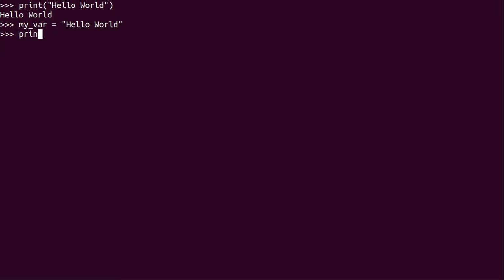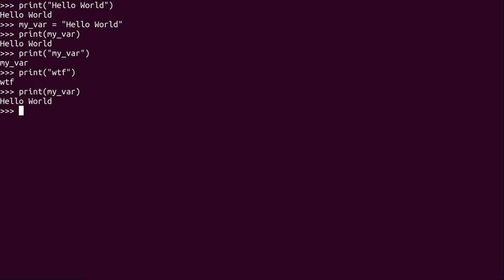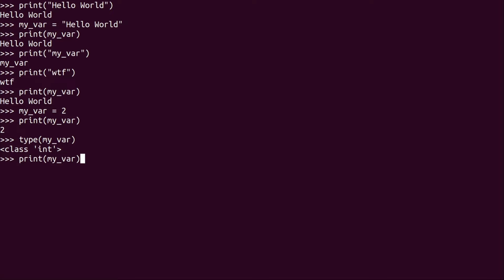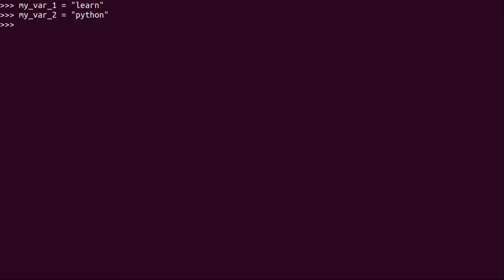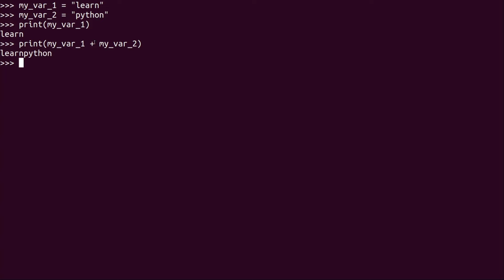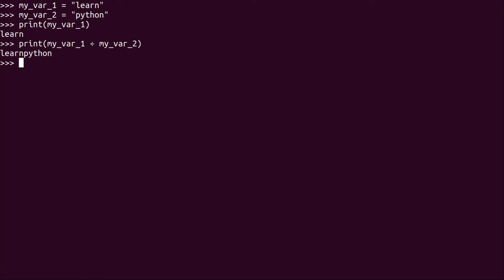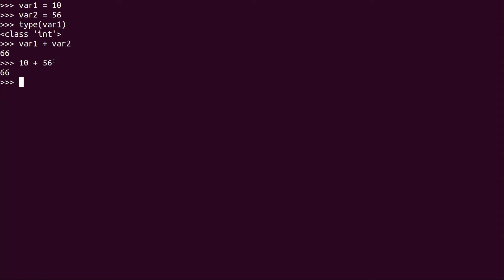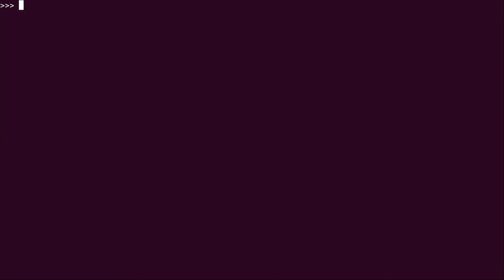Coding in Python 04 - Setting up Variables (Learn Linux TV Classics)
"Learn Linux TV Classics" is a collection of older tutorials that don't necessarily have great production quality compared to more recent vidoes on this channel. This Python series was created right before the channel had its production quality increased, so while it won't measure up to the visual quality of newer content on the channel, this series may still be beneficial to those of you that wish to learn Python. Enjoy this series, and definitely check out the newer content on Learn Linux TV for even more learning.